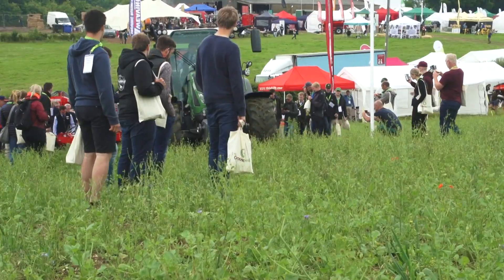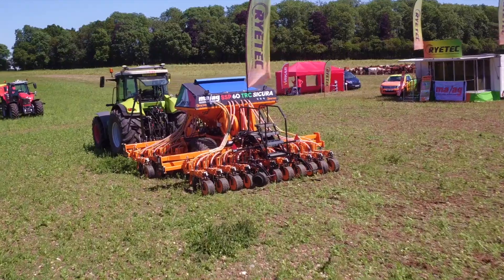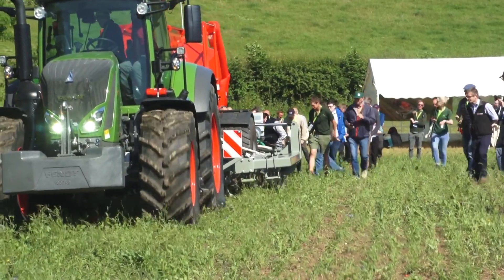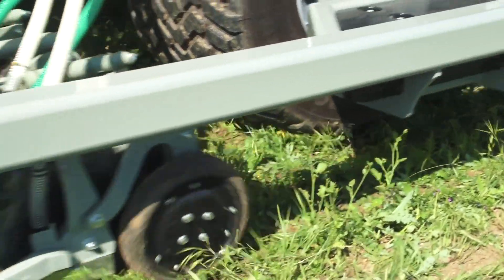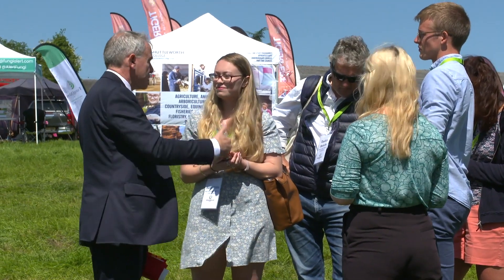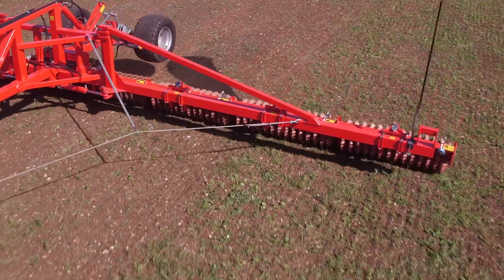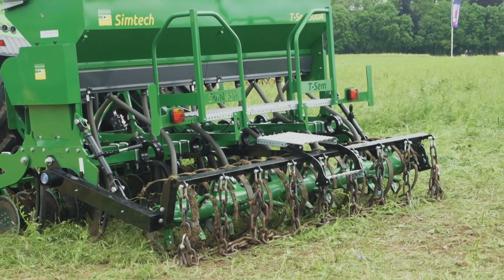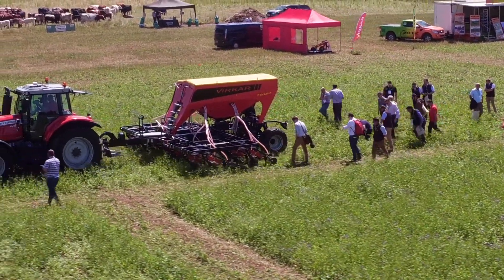Groundswell Direct Drill Demonstrations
An insight into some of the machinery demonstrations at Groundswell 2019.

See the latest leading direct drills on the market drilling in real life conditions into standing cover crop at Groundswell on 23rd and 24th June 2021.

The new Demo Field at Groundswell features wider demo plots and more machines on show. The cover crop will provide a formidable challenge for the machines to demonstrate the capabilities of direct drilling.